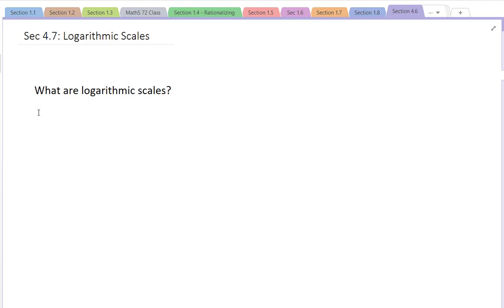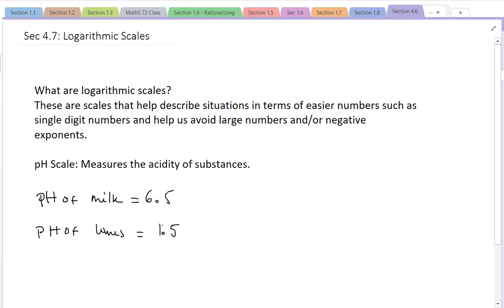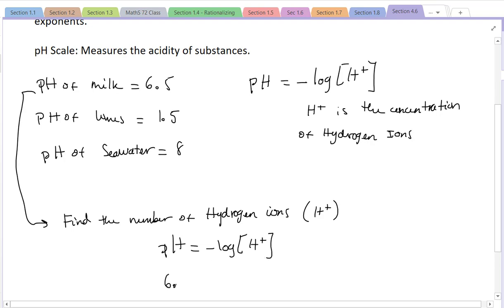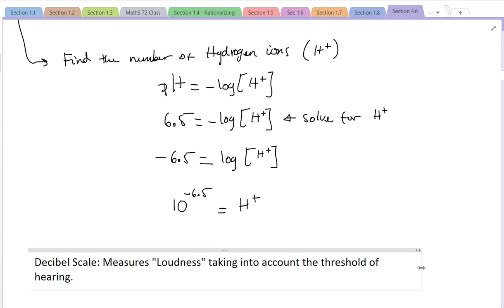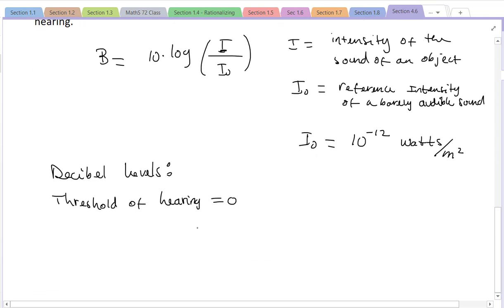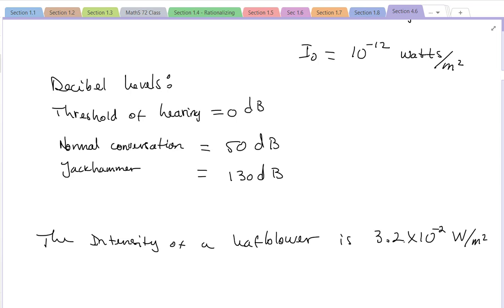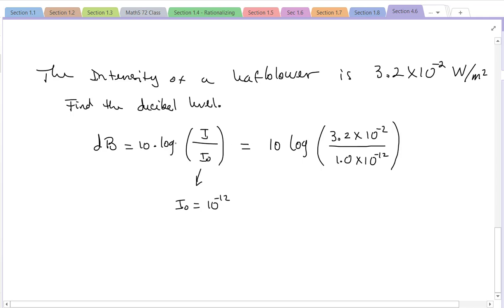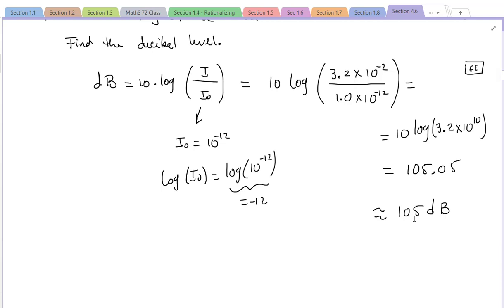Math 372 Sec 4.7 pH and Decibel Scale